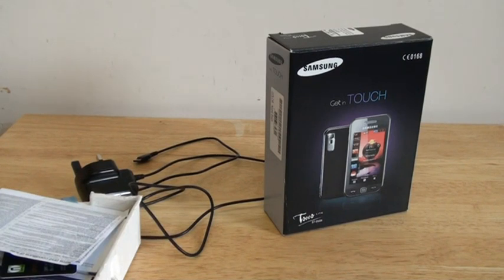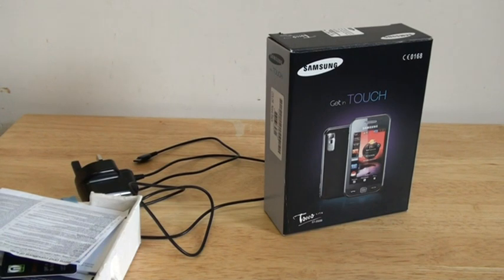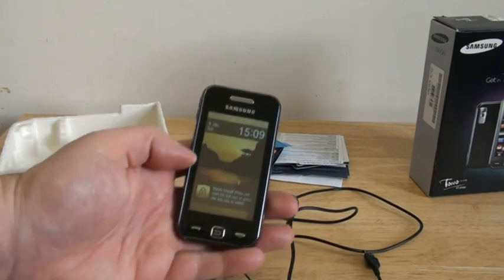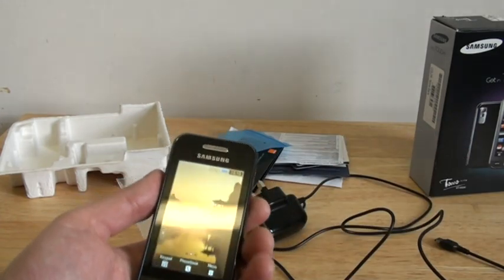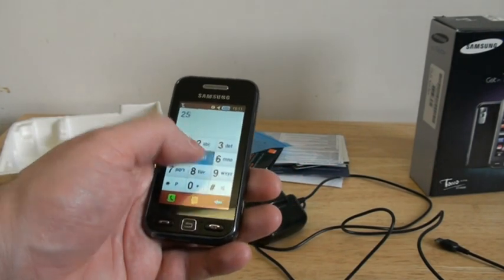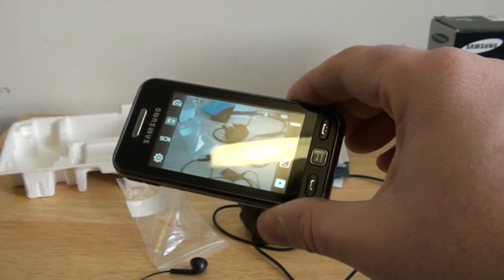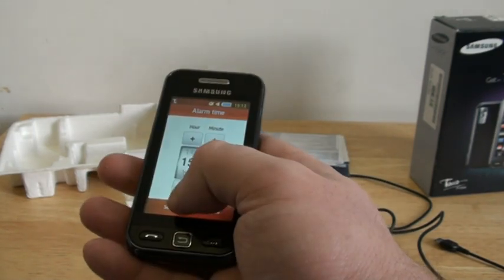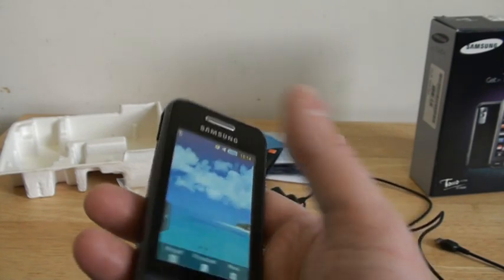Tocco Lite S5230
Samsung Tocco Lite Review.